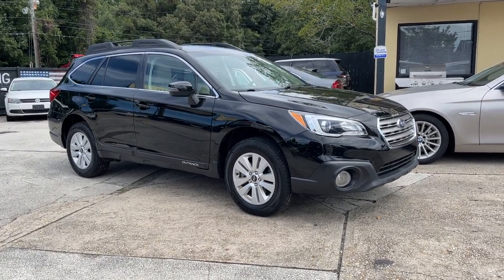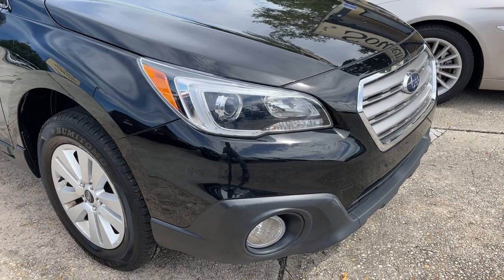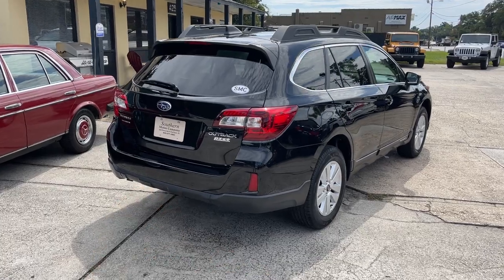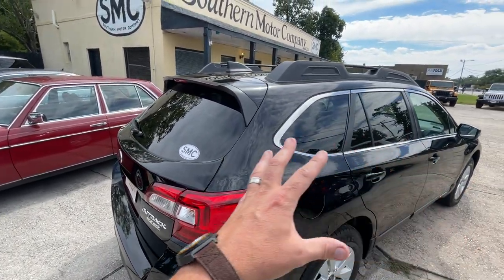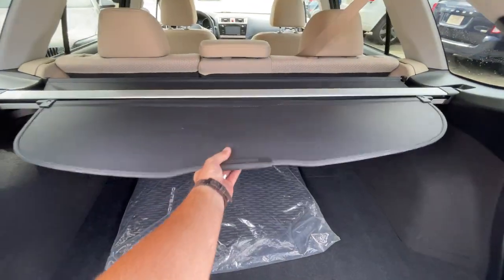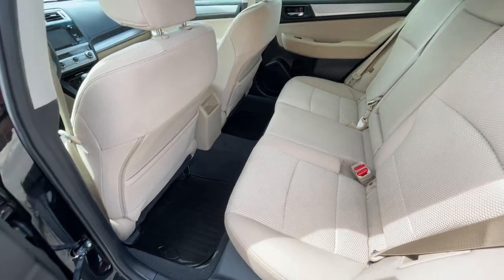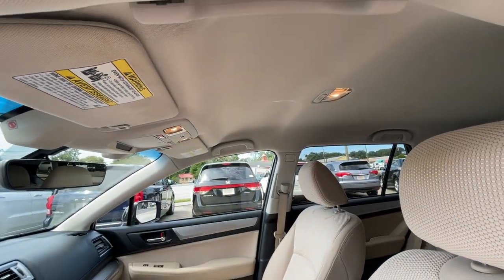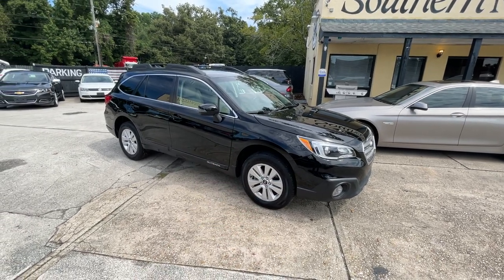2017 Subaru Outback Premium For Sale at Southern Motor Company | North Charleston, SC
Here's a review of the 2017 Subaru Outback that we're selling at SMC!